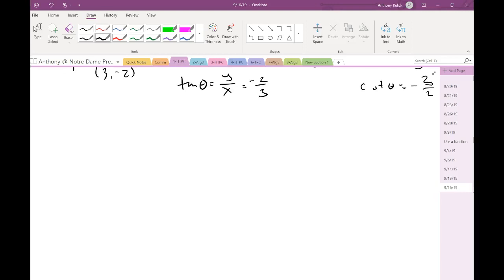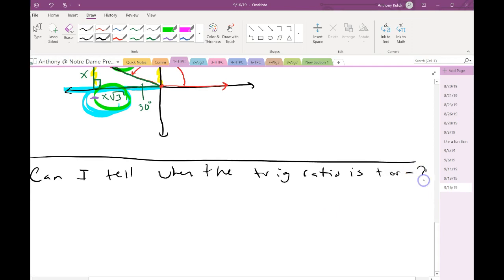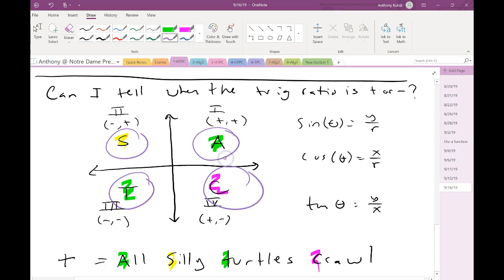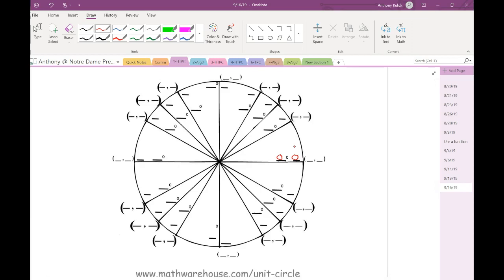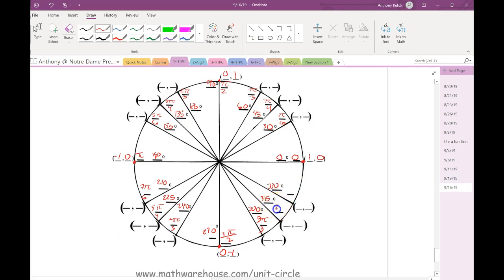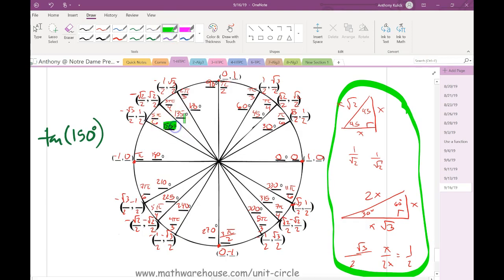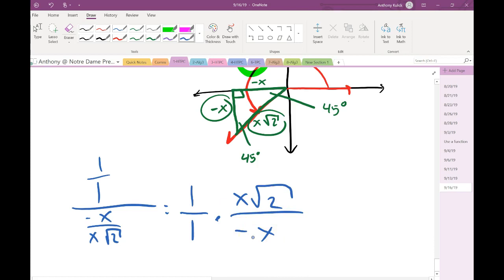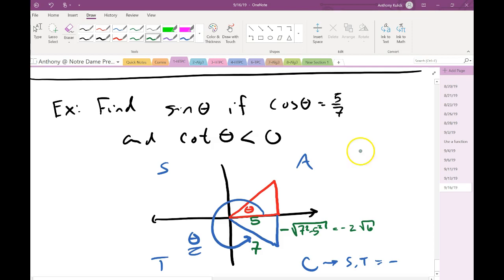9/16/19 1-HTPC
unit circle